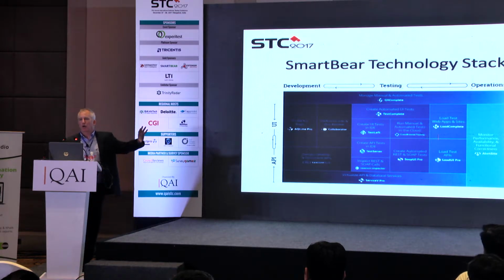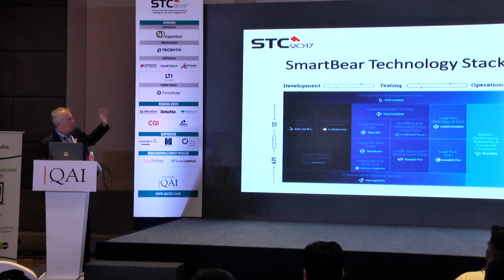STC 2017 DAVID PARKER-Smartbear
4. DAVID PARKER- Smartbear- Continuous Integration Leverage CI to Guarantee API Quality